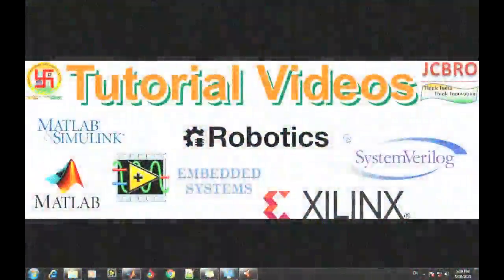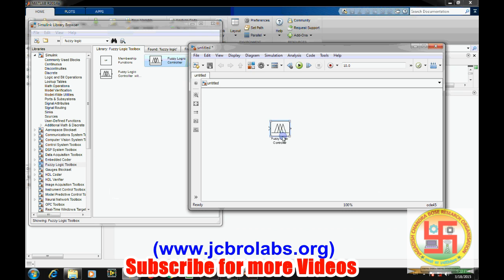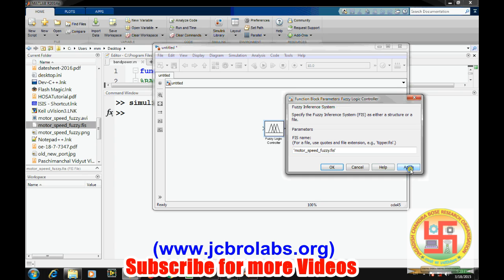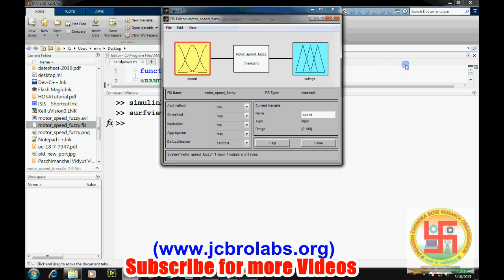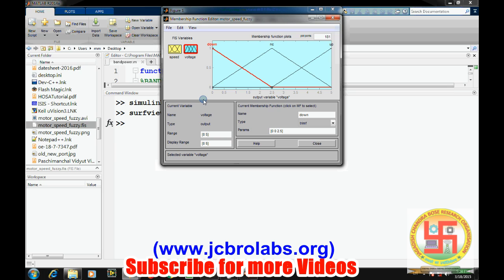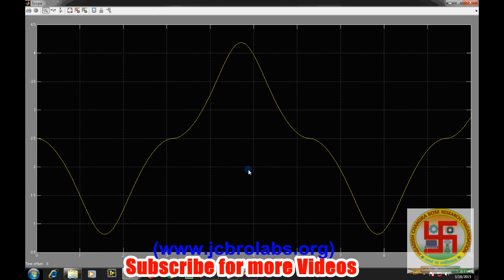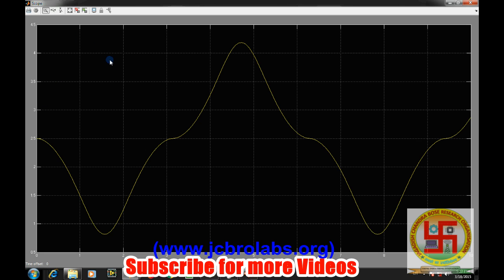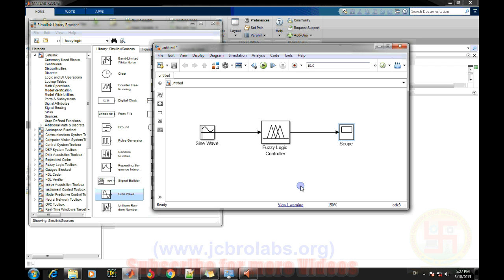Simulate Fuzzy Controller in Simulink (Motor speed Control) ...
This tutorial video teaches about simulating fuzzy logic controller in simulink.